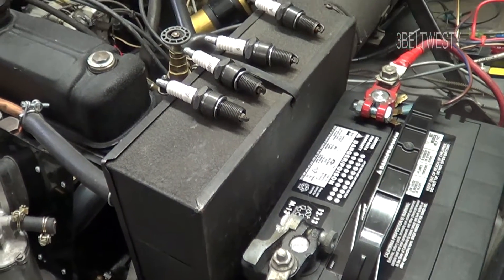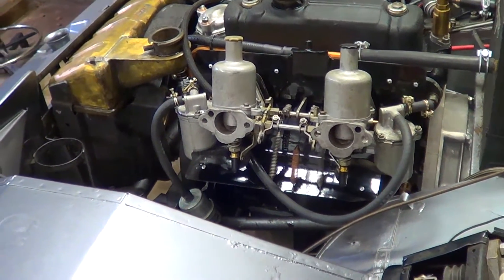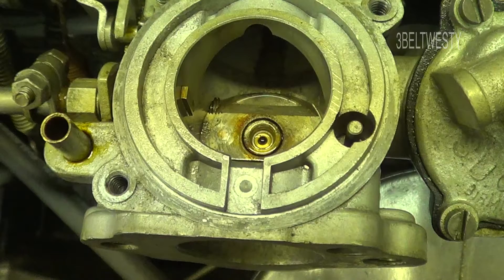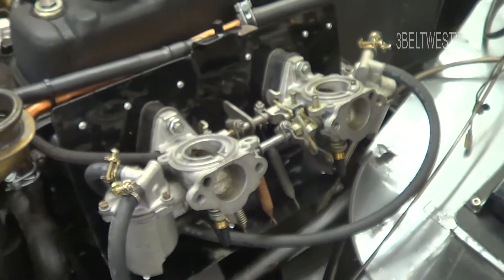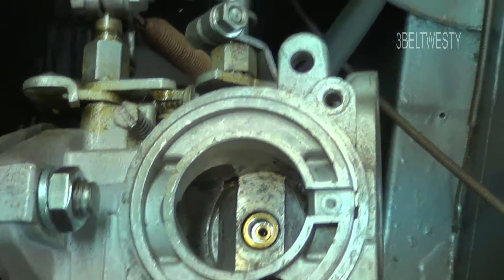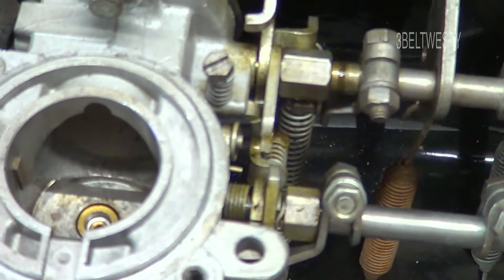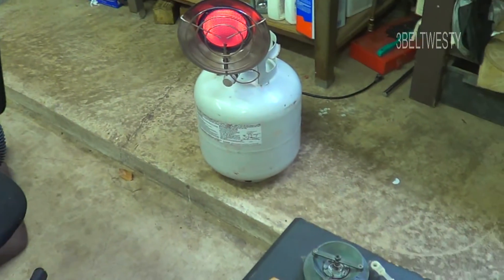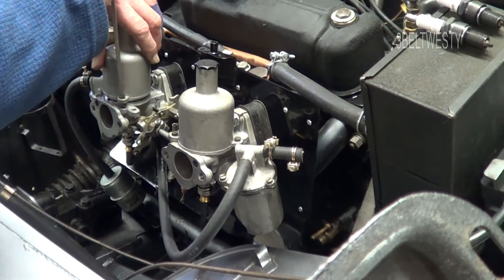SU CARB missing spring Adventure SCIENCE FUN Setting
Missing Damper Spring on Front SU Damper has us chasing our tails while tuning up an Austin Healey engine. 1:00 to end is before goof was known. Maybe I goofed up the two experts with my filming?.  After the damper spring was installed it tuned up well.  Shot Dec 14 2013. The front SU damper spring was missing by accident and thus the SU balancing tuning starting at 1:00 was odd.